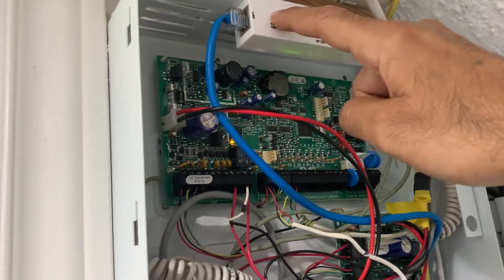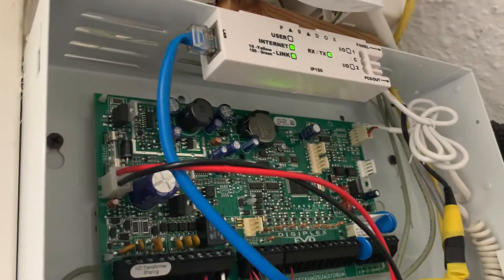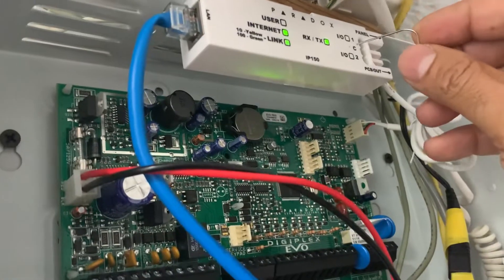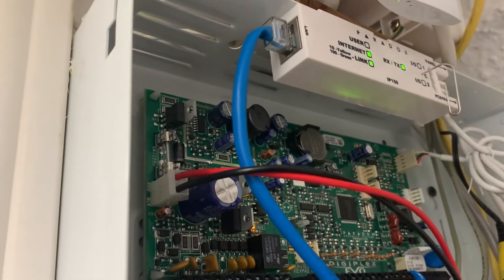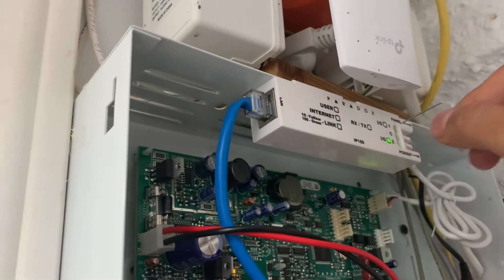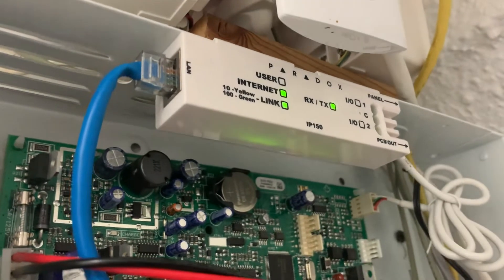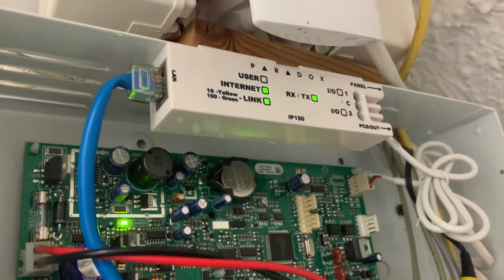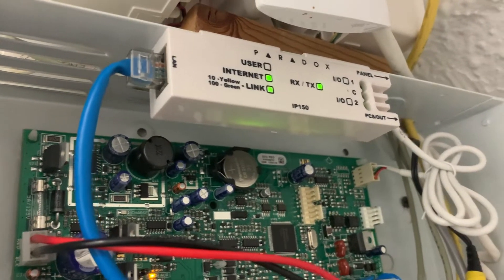Factory reset a Paradox IP150/IP150+/IP150S internet communicator module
How to power cycle an IP150/IP150+/IP150S ip module. This module is used for SP series panels ex: SP6000, MG series ex MG5050 and EVO192 and EVO HD panels. Only do this if asked by your alarm company. Factory resetting older models of IP modules may require them to be reprogrammed and may result in requiring a service call by your alarm provider.